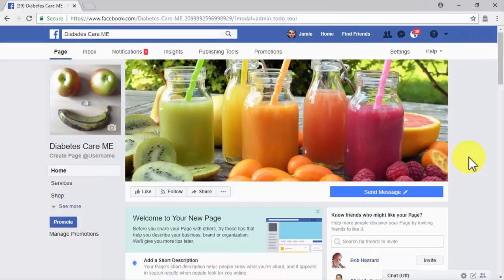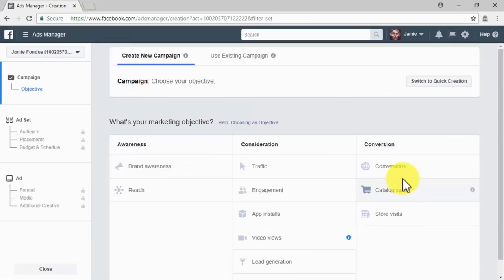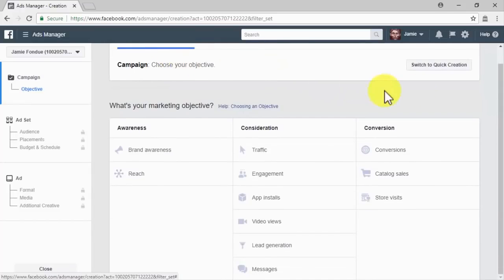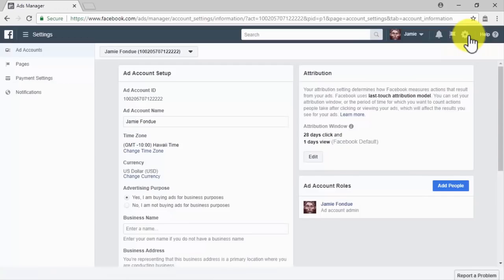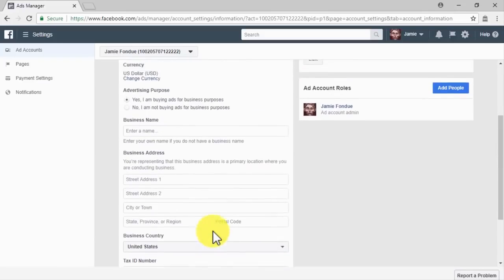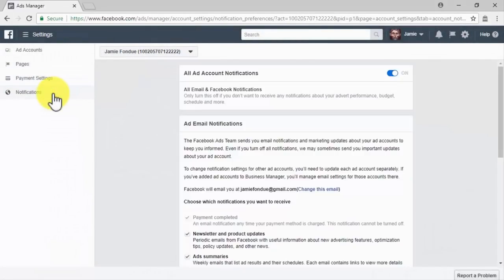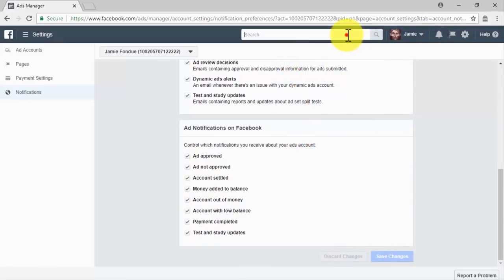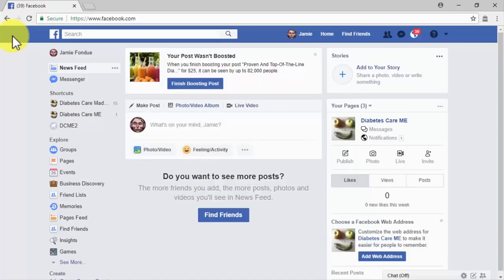How to setup Facebook ads account step by step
Property creation of ads pages makes ads more effective this video will guide you step by step how to create Facebook ads